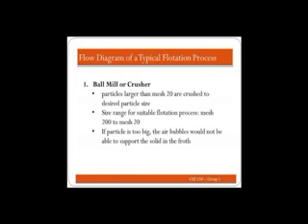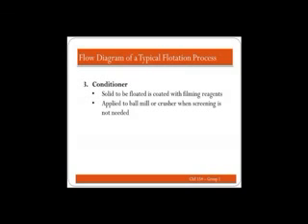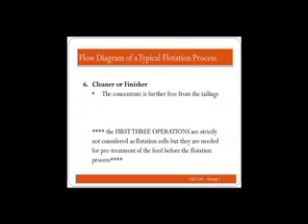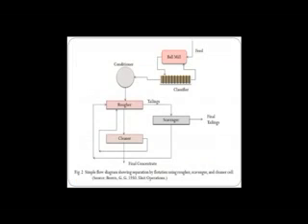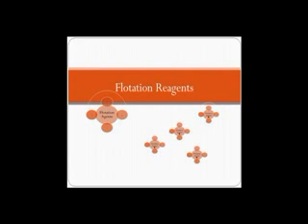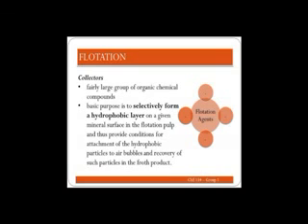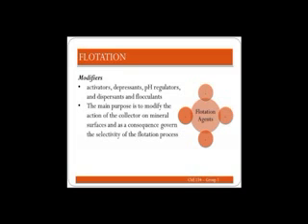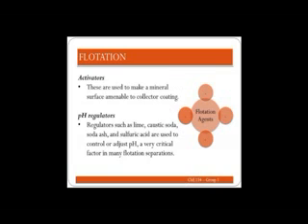ChE 154-T_1 flotation.flv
flotation report voice over